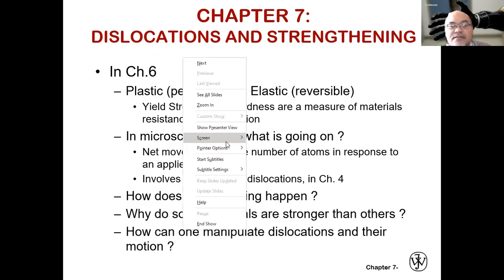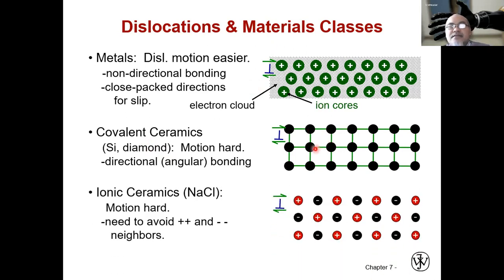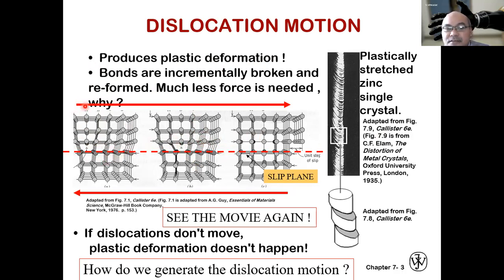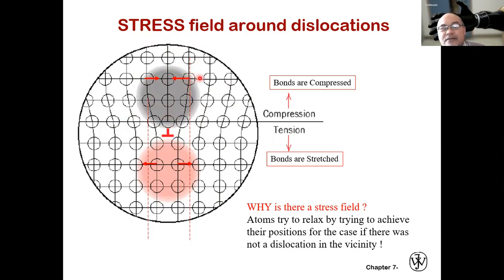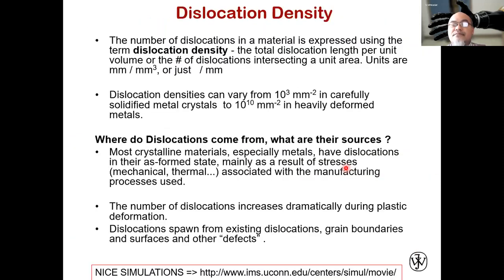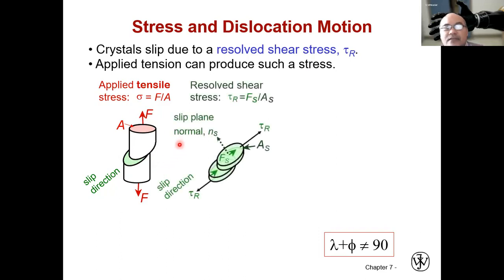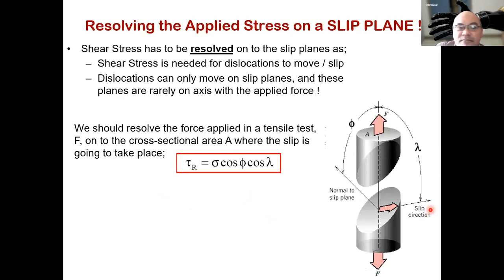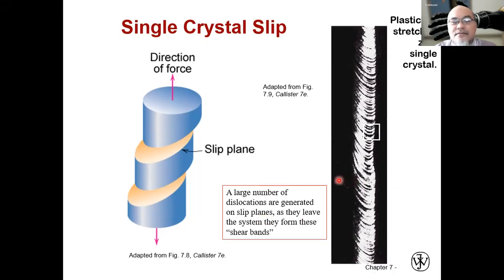BIOMATERIALS (16): Dislocations and Strengthening (Part 1)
In this session, the dislocation motion as the underlying microscopic principle behind the deformation at macroscale, is explained. Furthermore, the strengthening of materials by several ways of processing is described.